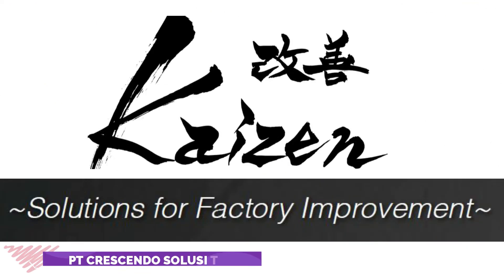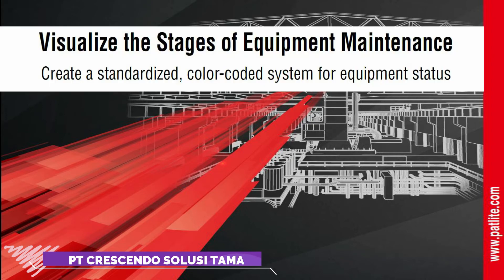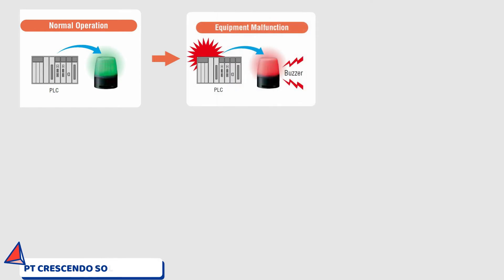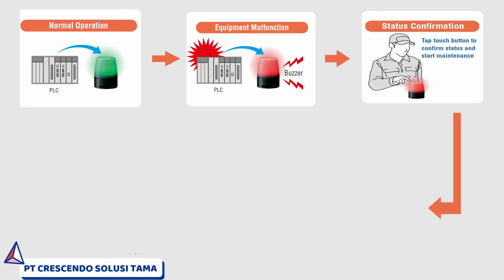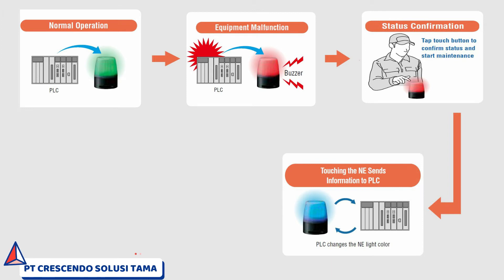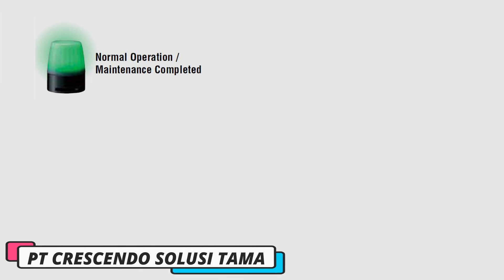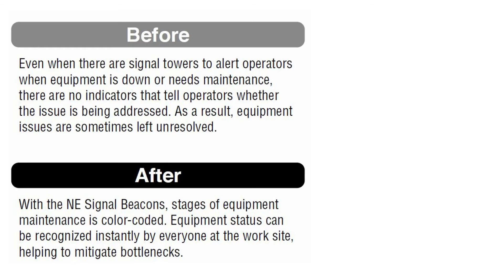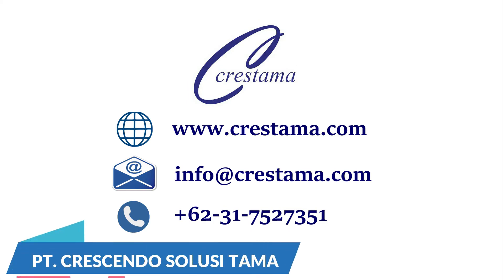PATLITE - The KAIZEN Handbook (Part-5)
Meskipun peralatan/mesin telah dilengkapi dengan indikator seperti signal tower / signal beacon yang akan menyala saat terjadi trouble, tetapi biasanya tidak ada indikator yang mengindikasikan bahwa sudah ada yang menangani trouble di tersebut.
Sehingga seringkali peralatan/mesin tersebut dibiarkan saja tanpa ada penyelesaian.

Dengan PATLITE NE Signal Beacons status peralatan/mesin dapat menggunakan kode warna. Kondisi mesin dapat diketahui secara mudah apakah sudah ditangani atau belum.